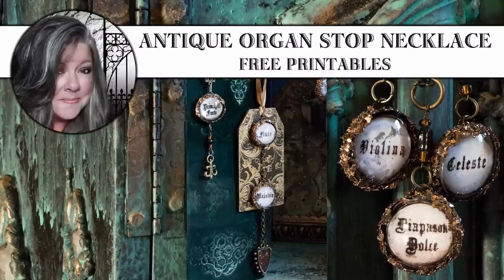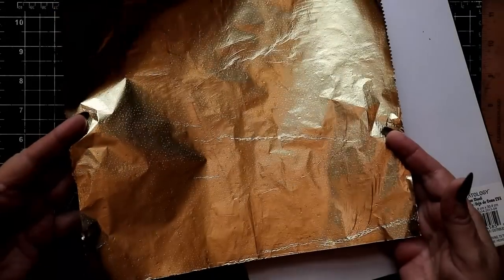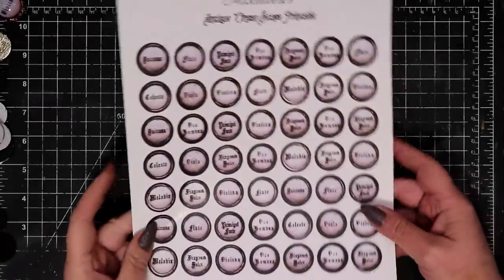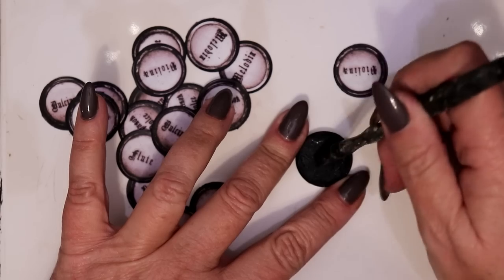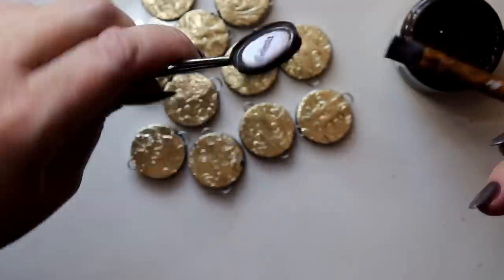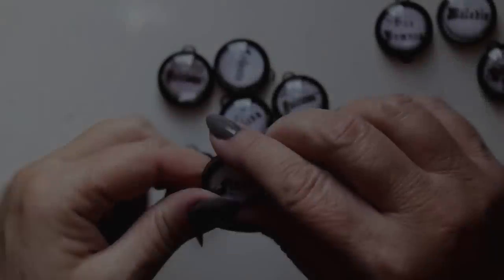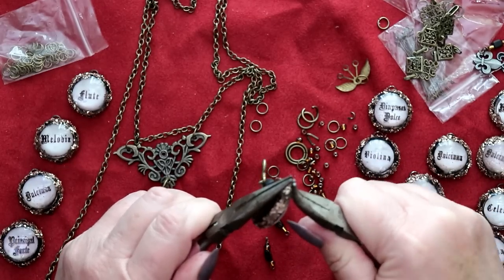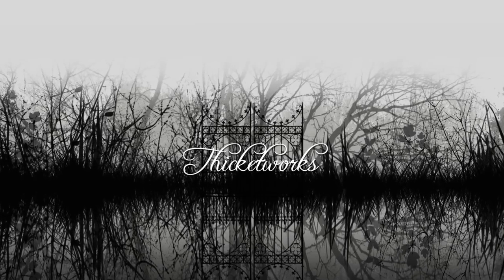⚜Antique Organ Stop Necklace Tutorial⚜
One of the best things about Social Media?

😘 Friends 😍

I'm blessed to have friends online from all over the world...many of them are incredibly generous and creative Souls, like my friend Amy Lawrence. She runs a fabulous business called The Swanky Seahorse, where she offers an ever changing array of vintage items at reasonable prices.

One day, she contacted me out of the blue, and said she was going to send me a few things to play with. Being the hoarder that I am, I gratefully accepted her kind offer. Little did I know that amongst all the other treasures, she was going to include a selection of Antique Organ Stop Knobs.

WOW! This is the kind of thing that always makes my heart beat faster, but that I won't buy for myself...now I had a precious collection in my hands! I immediately knew that I had to find a way to share the goodness with my friends, so I scanned the Organ Stops, and created a Printable just for you!

Thank you, Amy - your generosity is extraordinary!

Supplies!

Lightweight Laser Photo Paper

The inexpensive Laser Printer that I use everyday:

The inexpensive Printer Toner that I use and recommend:

Adhesive Backed Fun Foam: 2 mm

Big Shot Machine

Gold Foil

Damask Embossing Folder

Brayer

Metal Ruler

Sturdy and Sharp Craft Knife

Fiskars 1" Thick Material Hole Punch

Glossy Accents Clear Dimensional Medium

1" Metal Makeup Pans

Super Glue

Needle Tool

Metal Paper Clips

Art Alchemy Acrylic Paint: Blackberry

Locking Hemostats

Gold Glass Glitter

Micro Brushes (for adhesive application)

Triple Thick Spray Varathane Clear Gloss

Antique Brass Jewelry Findings

Antique Brass Jewelry Chain

Antique Brass Fleur de Lis Charms

Wooden Tag